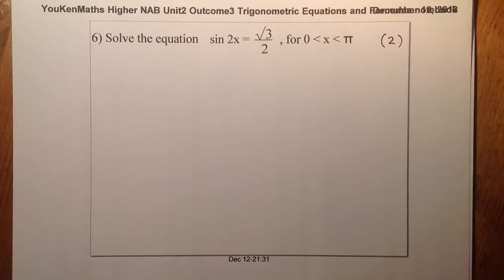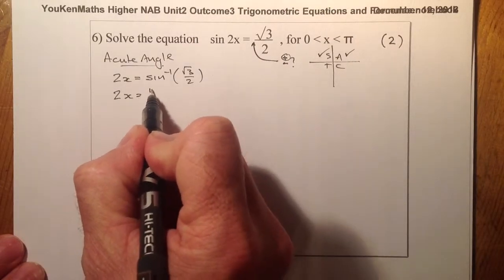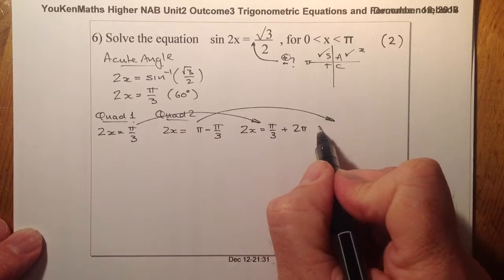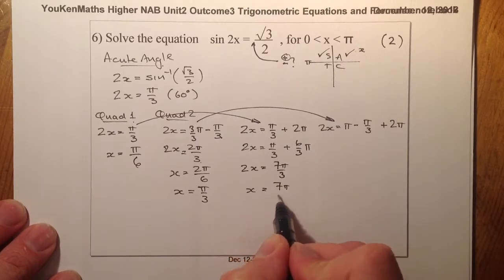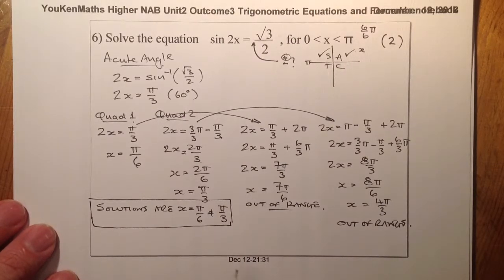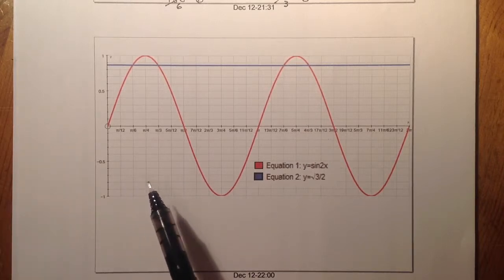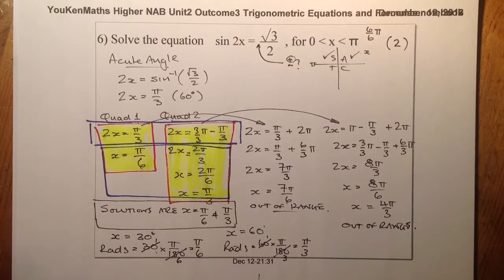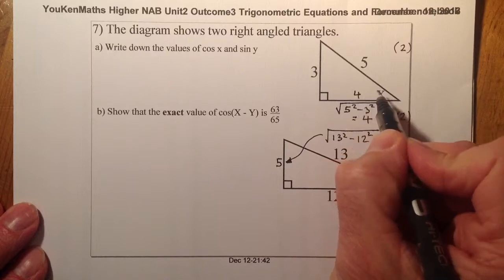Higher NAB Unit2 Outcome3 Q6&7 Trigonometric Equations and Formulae